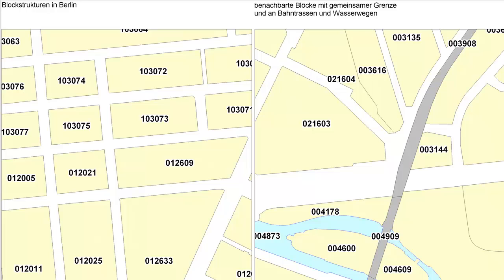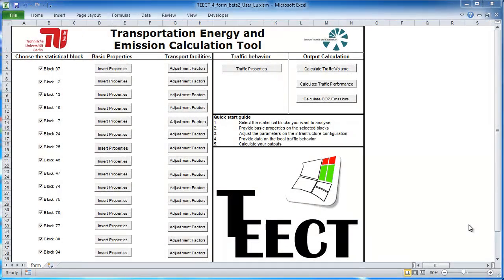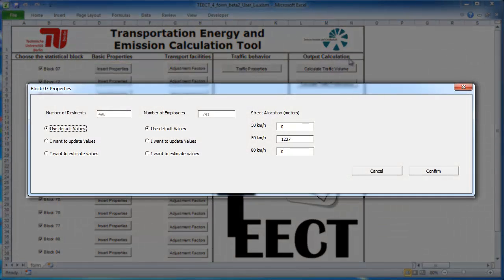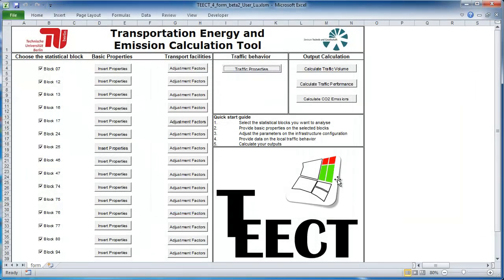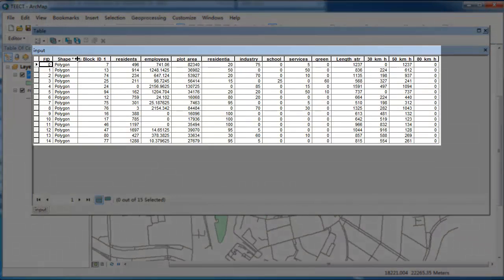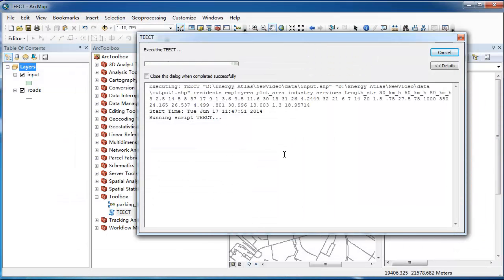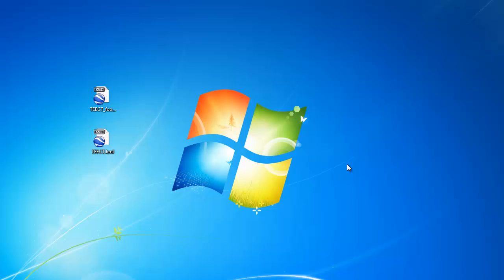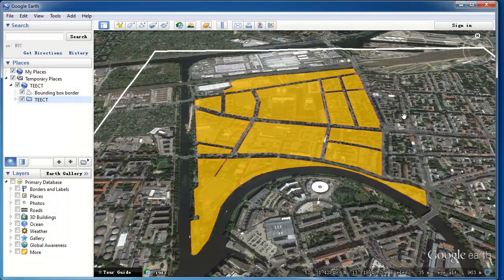User Guide of Transport Energy and Emission Calculation Tool (TEECT)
This video shows how to use TEECT in Microsoft Excel and ArcGIS 10.